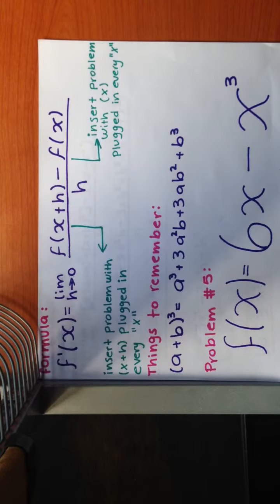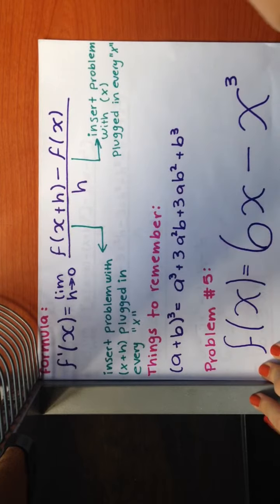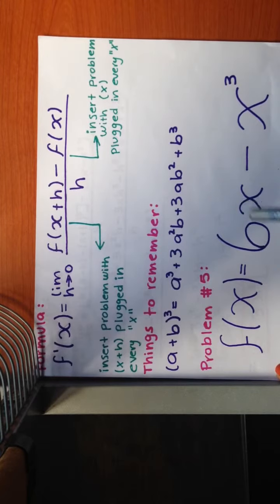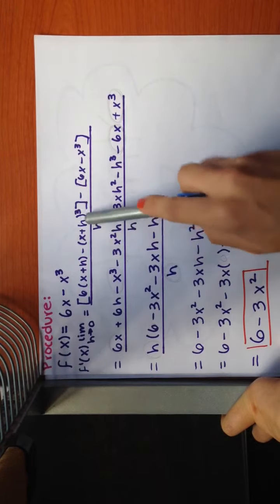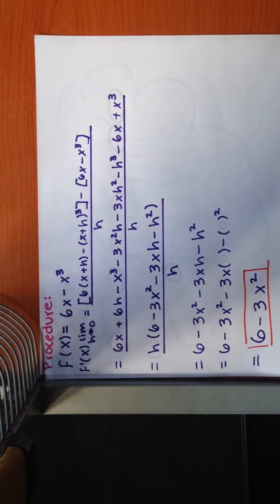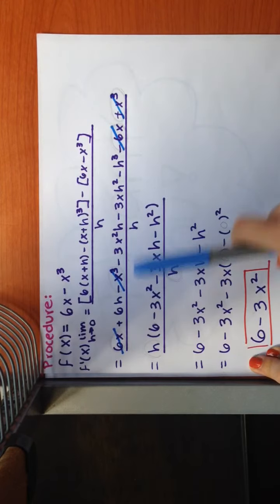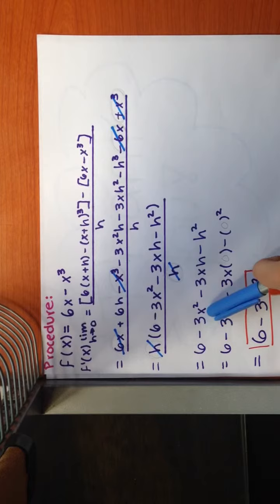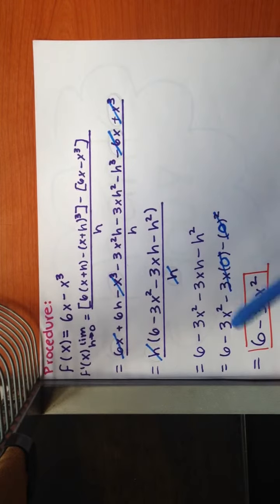Differentiarion by definition